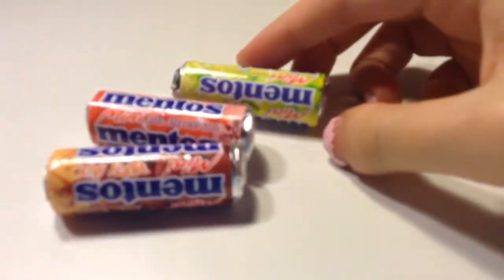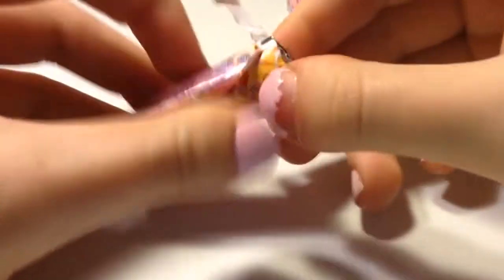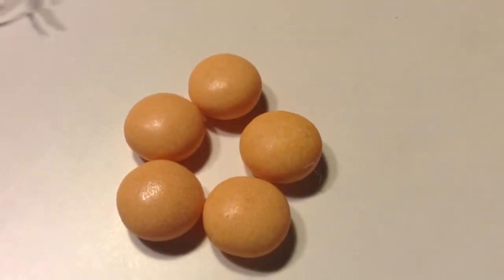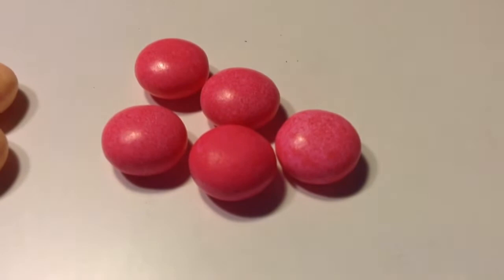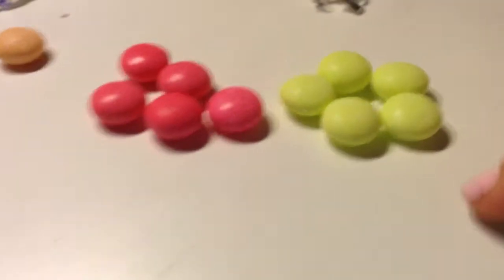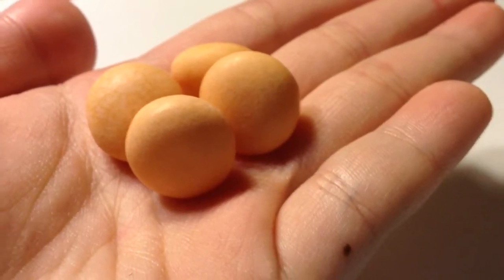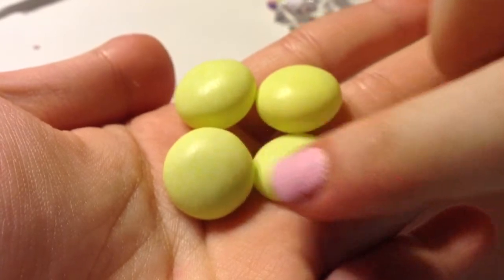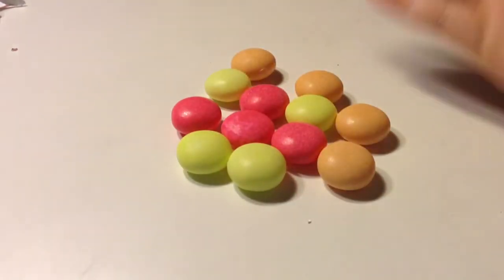Mini MENTOS Party Mix Candies - Strawberry, Cola, & Lemon Flavors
Mini MENTOS?!?!?!?!?!?!? Yup, they're real...AND DELICIOUS! comes in 3 different flavors: cola, strawberry, and lemon. They are just like regular Mentos.

~webkinzfun99